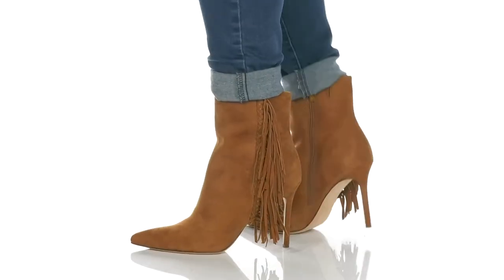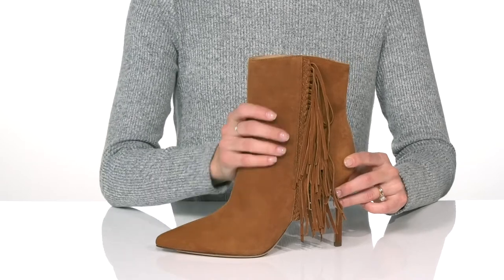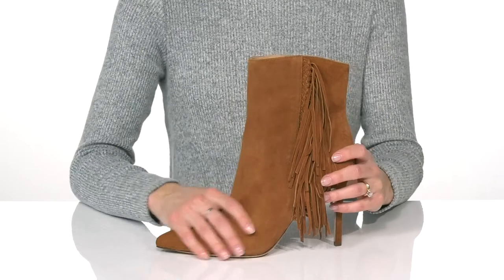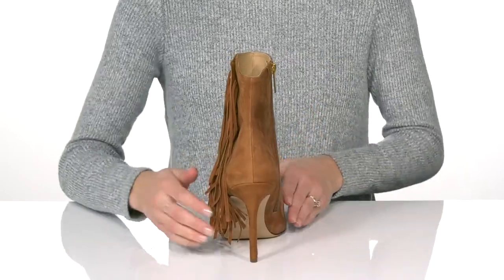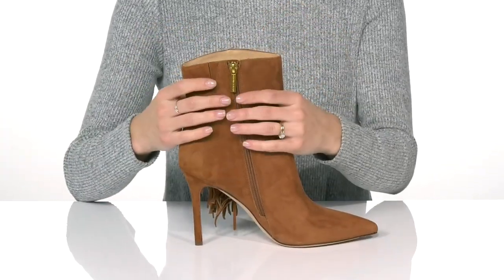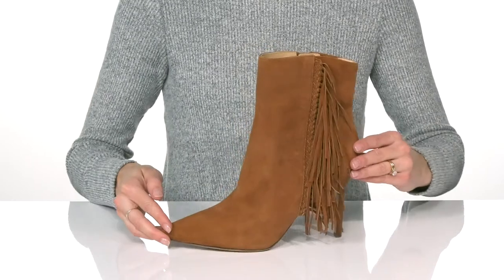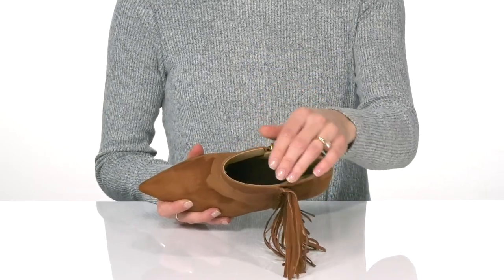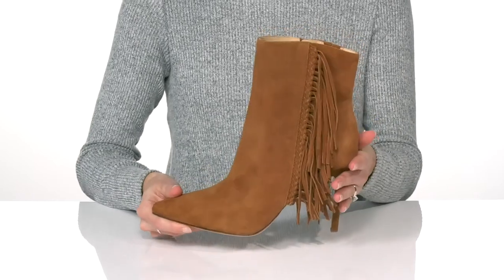Veronica Beard Nyomi SKU: 9617365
Veronica Beard Women's Footwear Size Chart
Fun in fringe, the Veronica Beard&reg; Nyomi bootie offers an interior zip-up closure and stiletto heel.
Pointed toe.
Leather upper, lining and insole.
Synthetic outsole.
Imported.